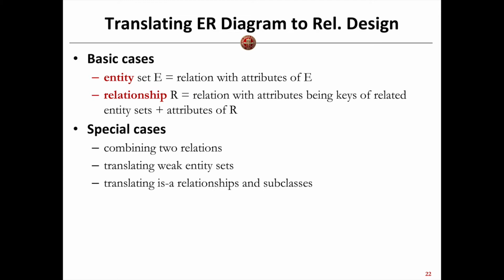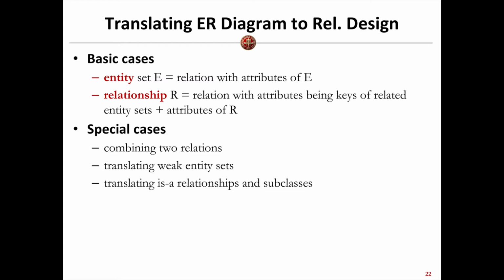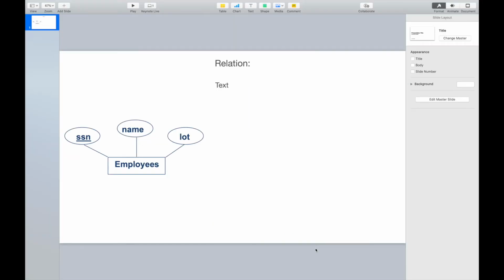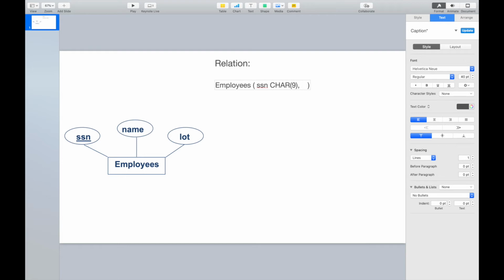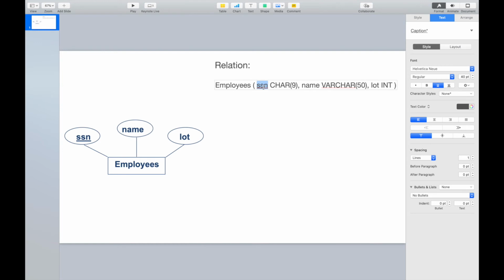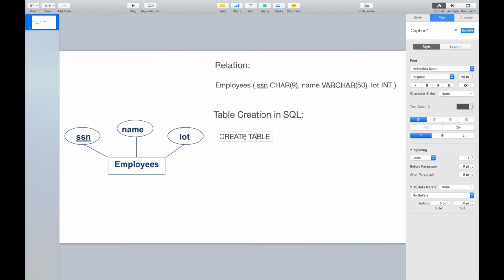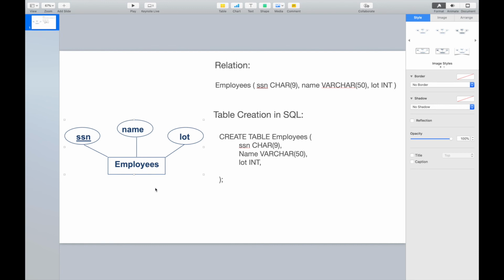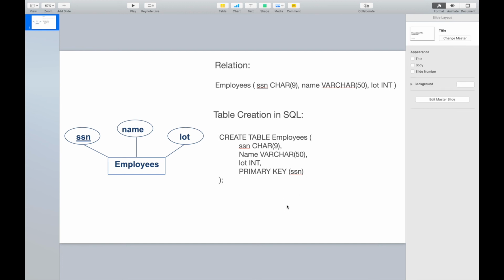Relational Model Part 13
This video introduces the translation of Entity to Relations.